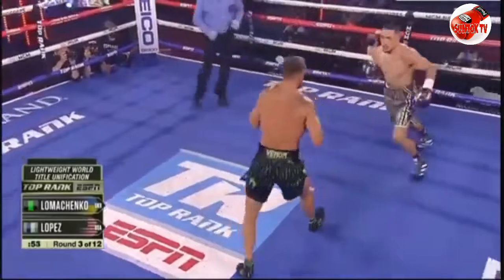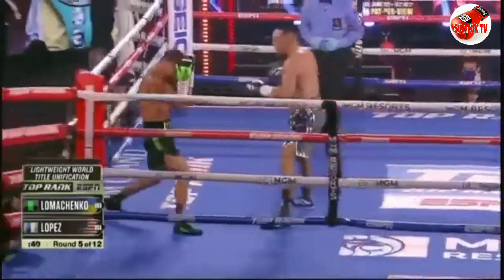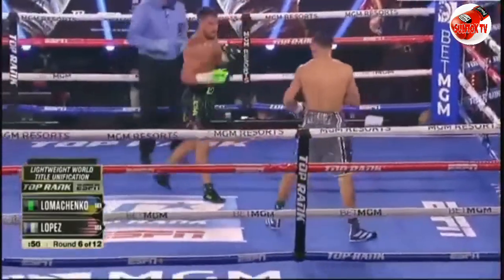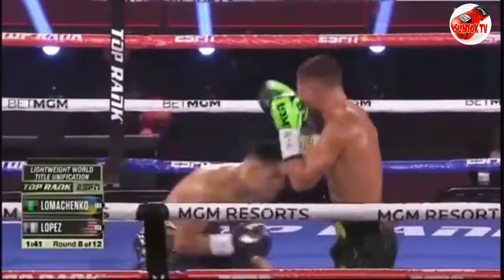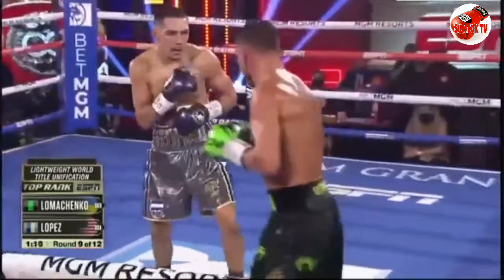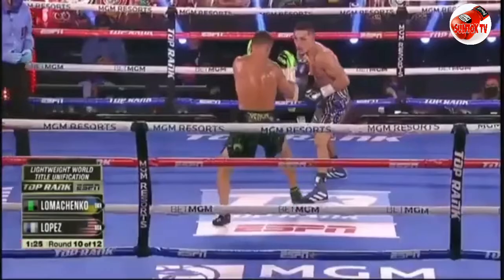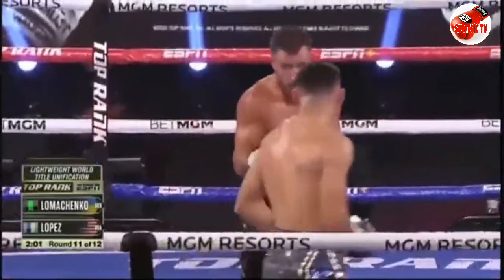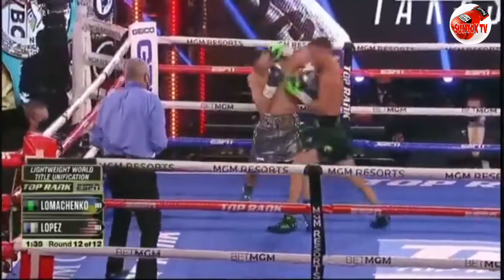Vasyl "LOMA" Lomachenko vs. Teofimo Lopez | Good Decision or Not? | Highlights Fight | Boxing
Highlights Vasyl Lomachenko Vs Teofimo Lopez | Good Decision or Not?

This Video is not my Own video

Video Credited To The Owner,